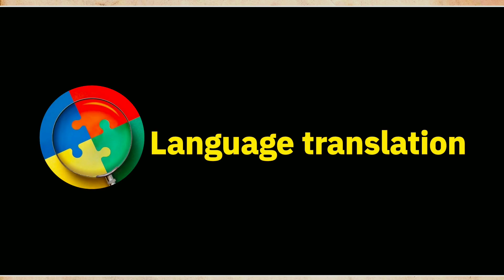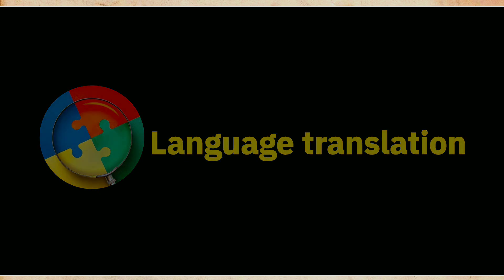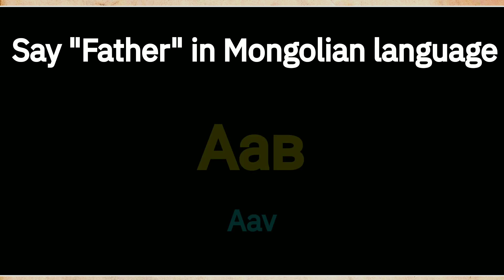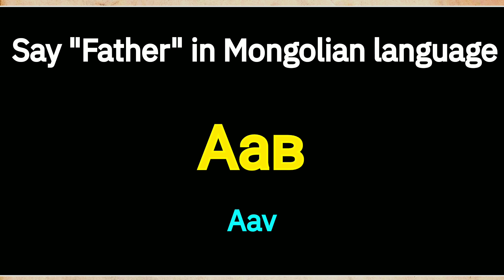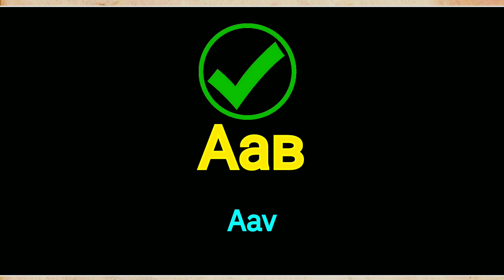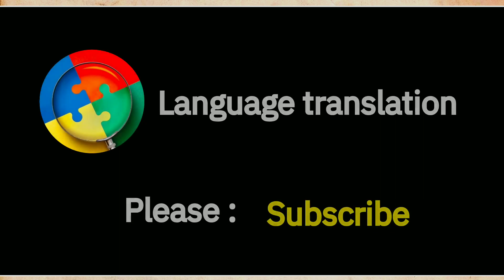How Pronounce "Father" In Mongolia 🇲🇳 .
How To pronounce "Father" In Mongolian language  🇲🇳 .
How To Say "Father" In Mongolian language 🇲🇳 .

Mongolian language
Mongolian speaking
Basic Mongolian sentence
How to speak Mongolian
How to learn Mongolian
Mongolian to English
Mongolian speaking course
Basic Mongolian phrases
English to Mongolian translation